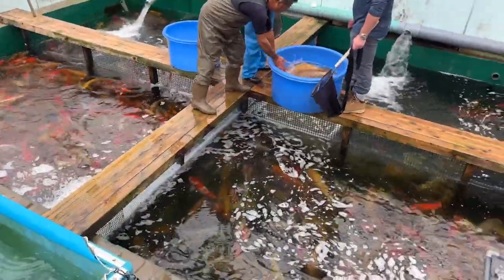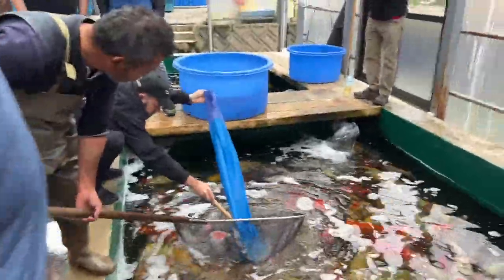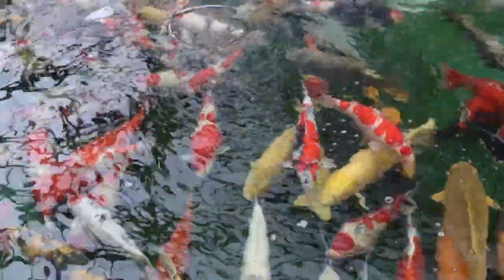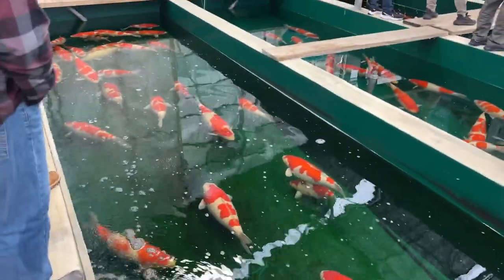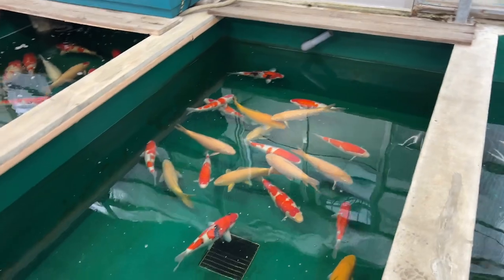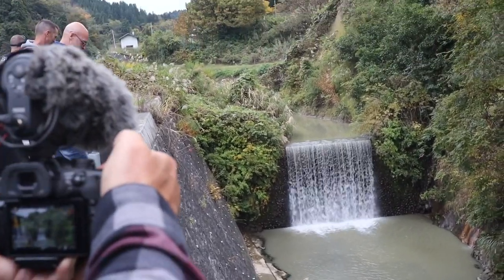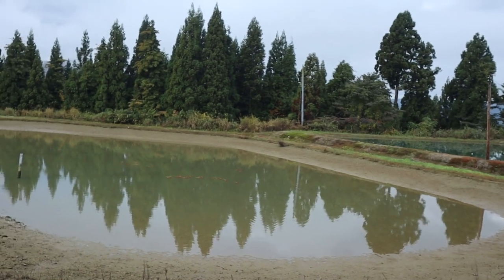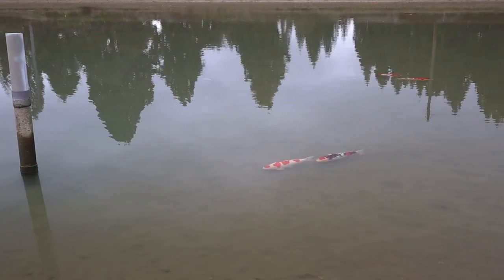Seeing The MOST FAMOUS Koi Pond In Japan!!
The bucket list trip continues! We visit the most famous koi pond in all of Japan AND get to harvest massive Koi from Japanese mud ponds!

Aqualand – Aquascape Inc. corporate headquarters:
901 Aqualand Way St. Charles, IL 60174